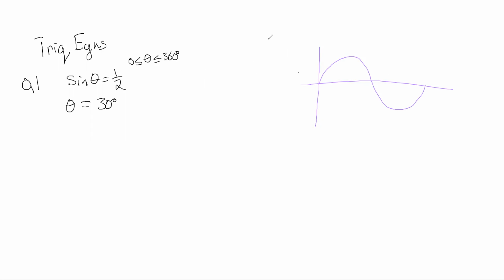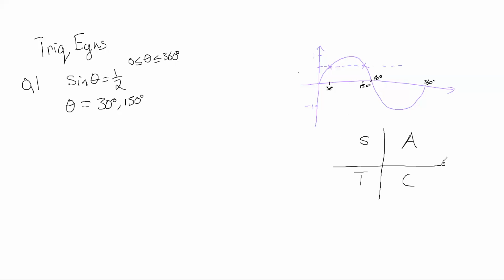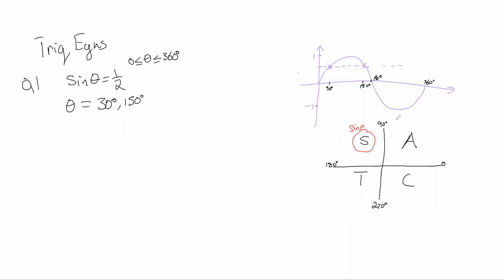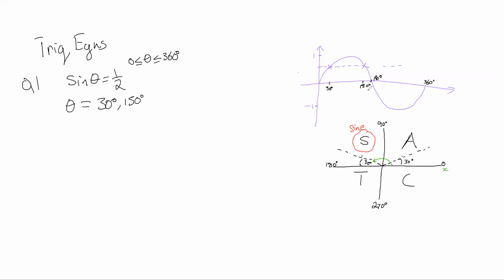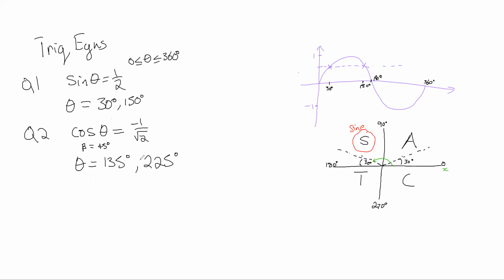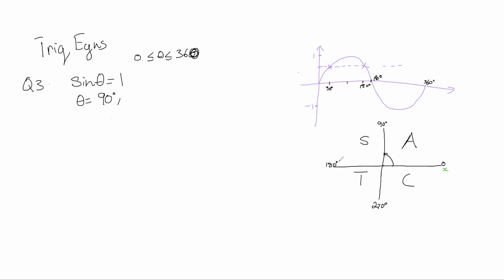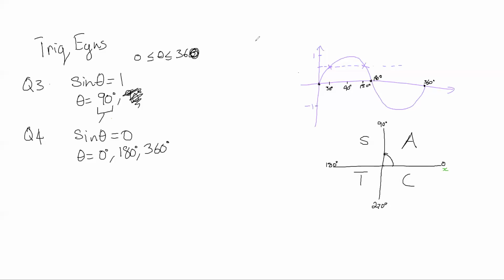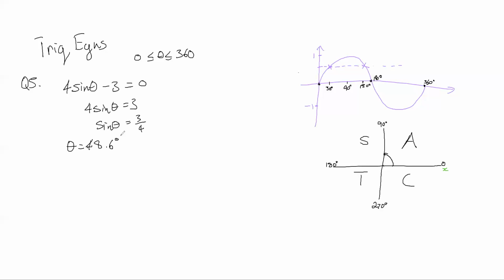Solving Basic Trig Equations (Easy Way)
This video tackles 5 relatively simple trig equations and gets you familiar with the overall method of approaching trig equations.